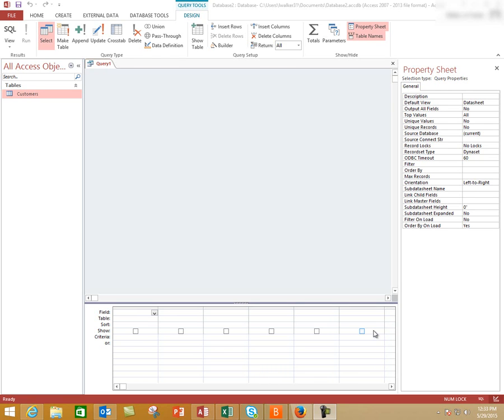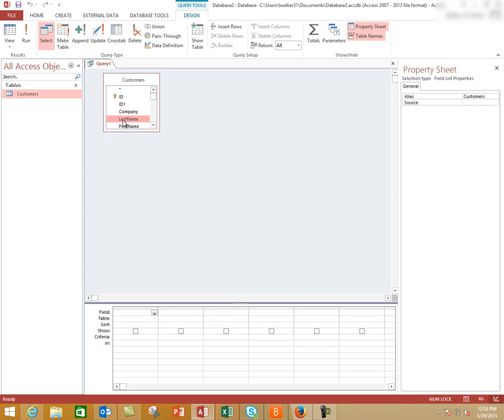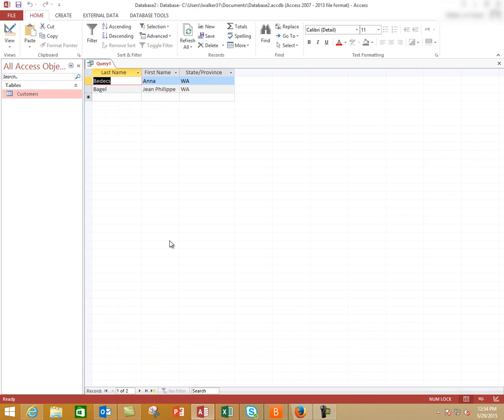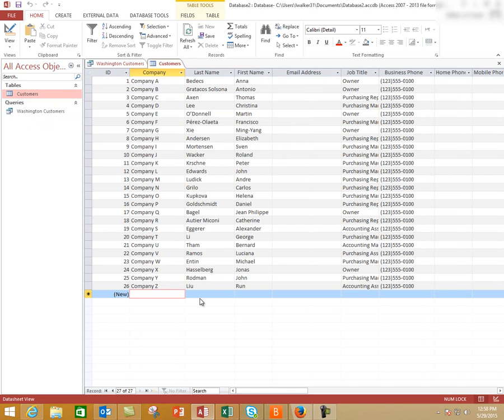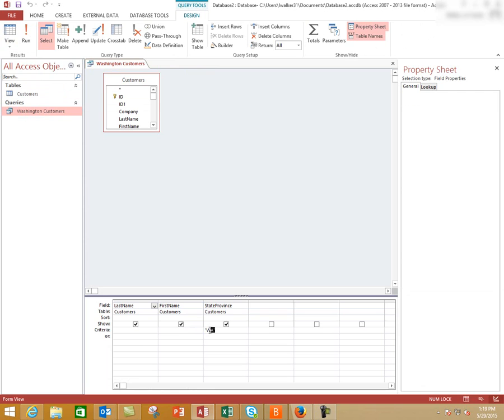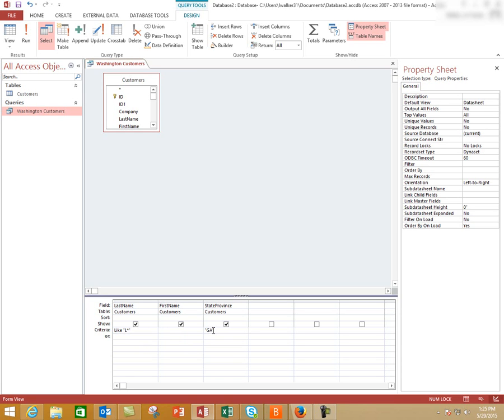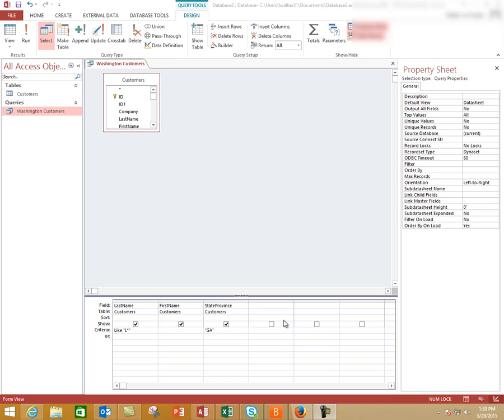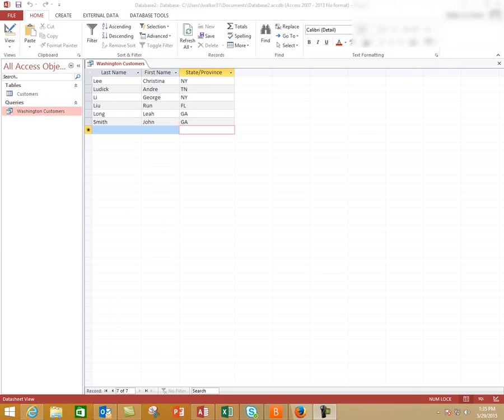Microsoft Access 2013 Queries Basic wmv